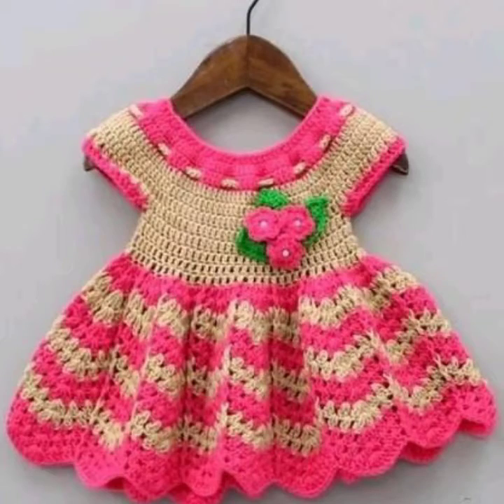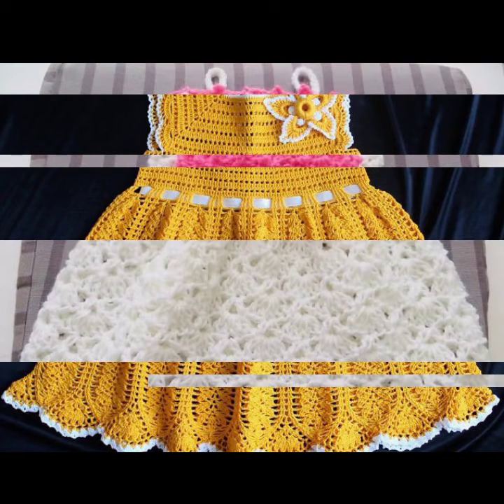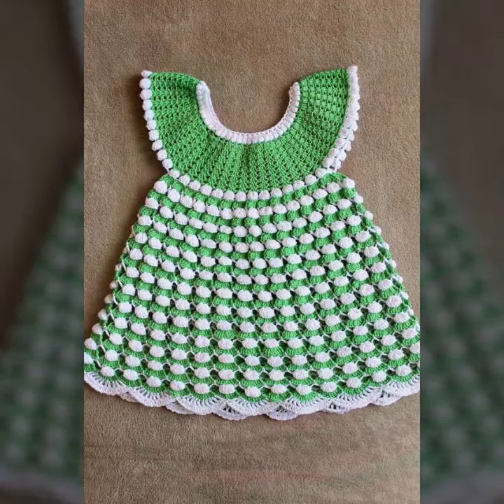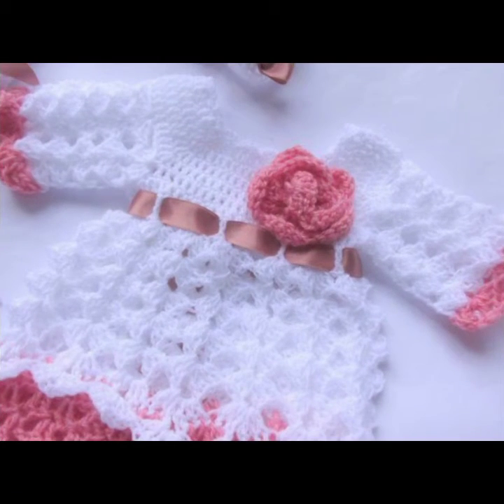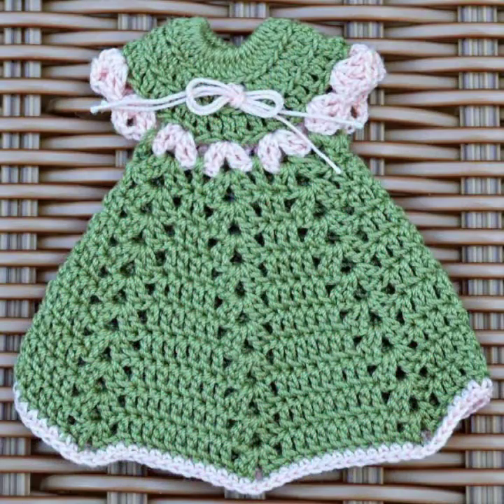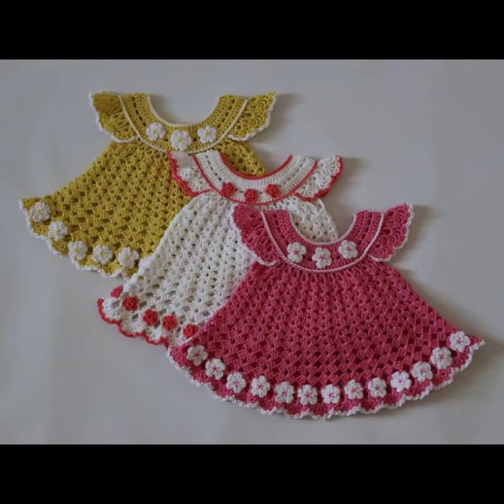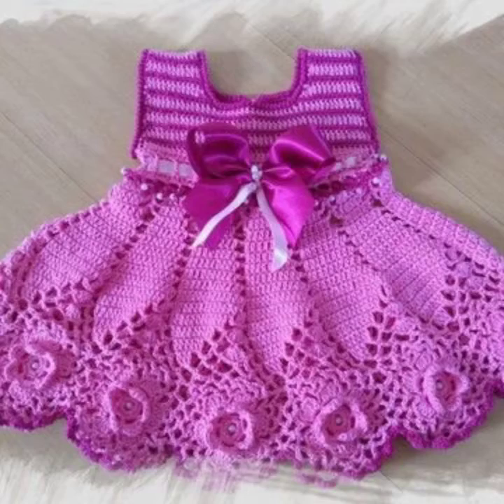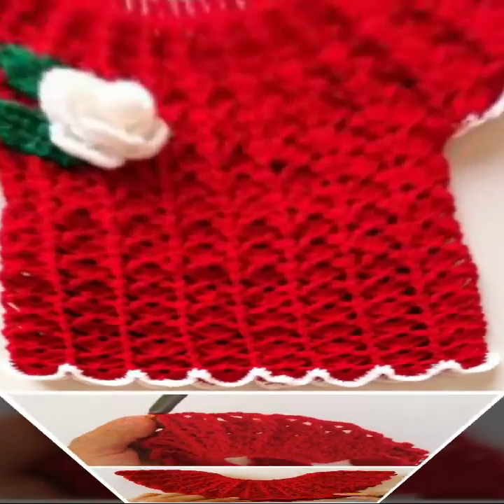Vintage dress design /Handmade fancy cotton yarn baby frocks design